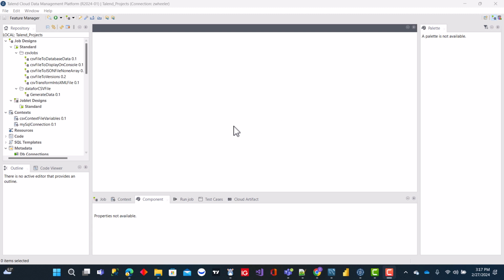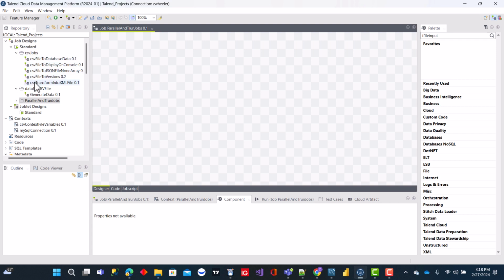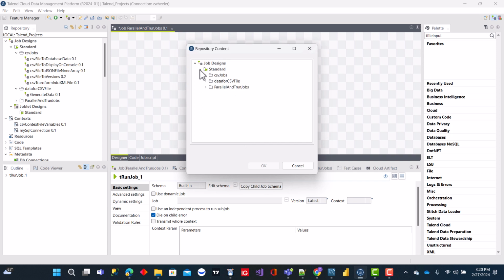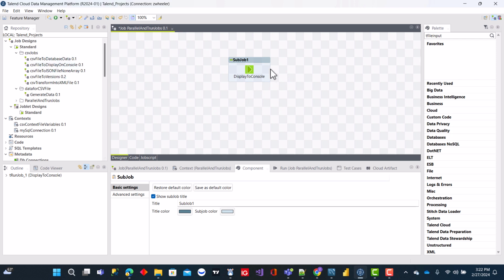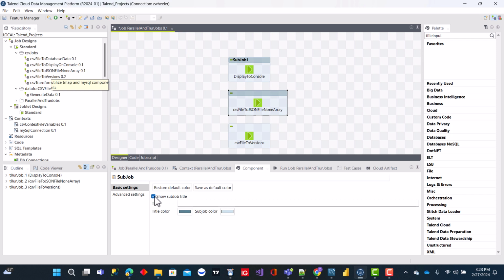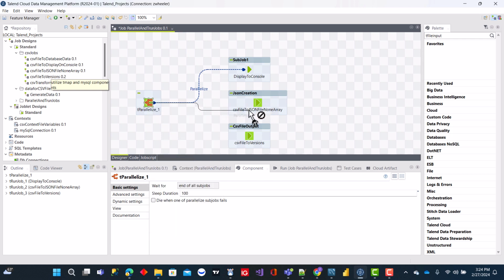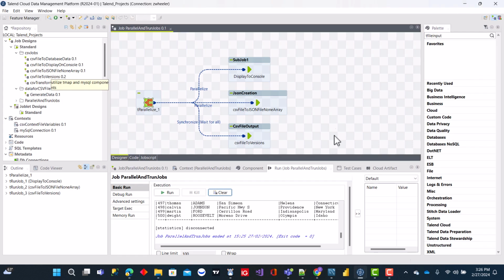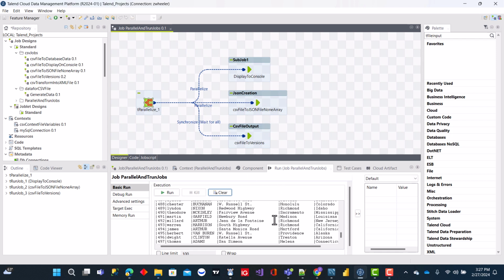Seven Tutorial - Parallel and tRunJobs